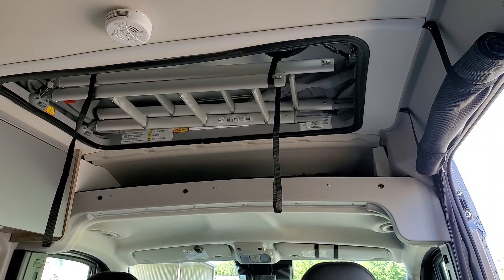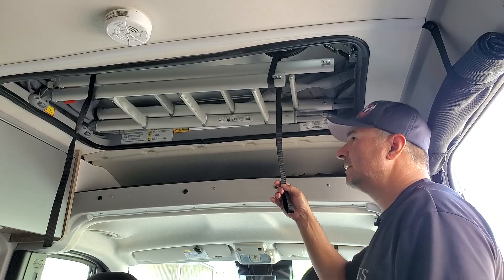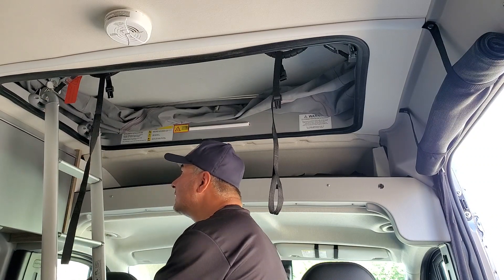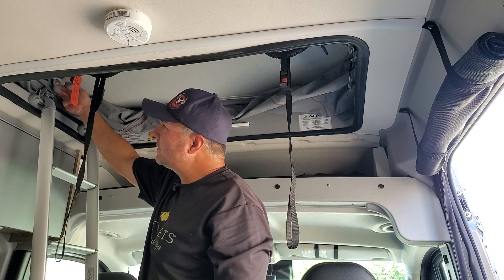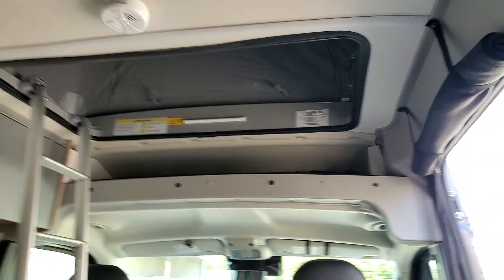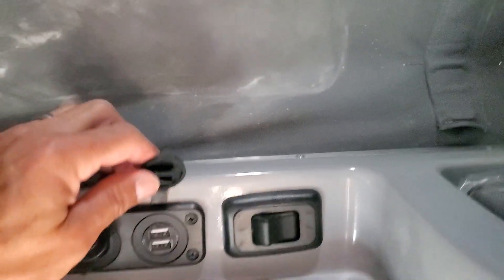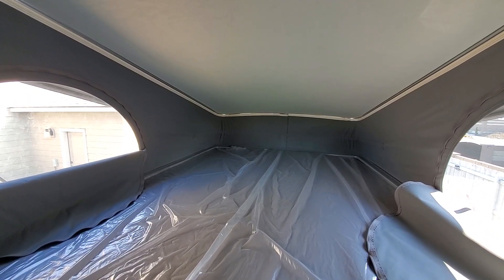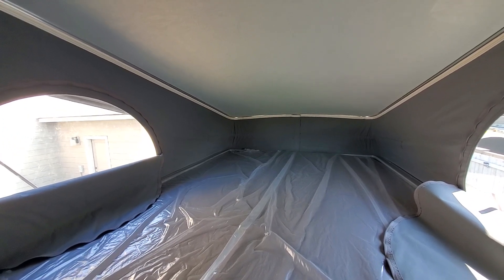2023 Winnebago Solis 59PX Pop-Up Tent!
2023 Winnebago Solis 59PX Pop-Up Tent! @thehealthytraveler

the.healthy_traveler
the.healthy_traveler_rvlife

Command Center Hooks:

Command Center Key Holder: